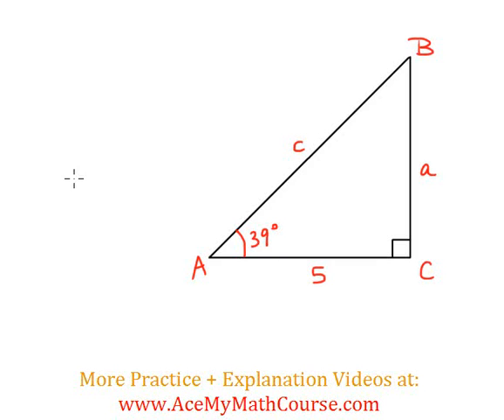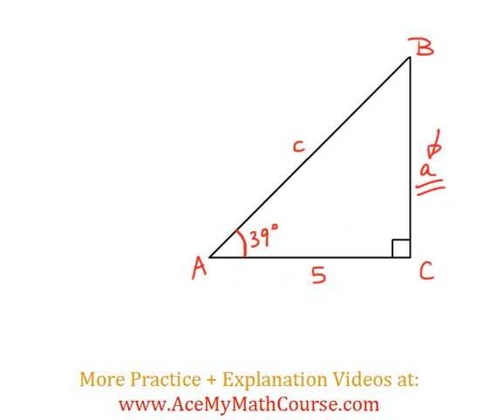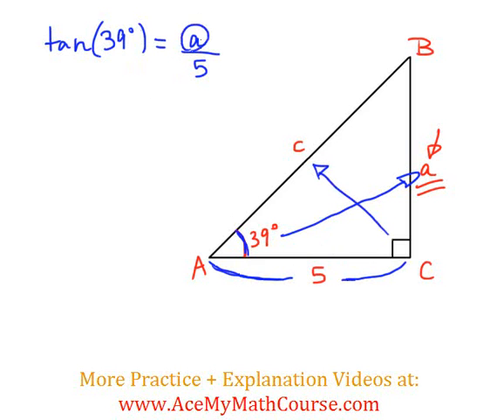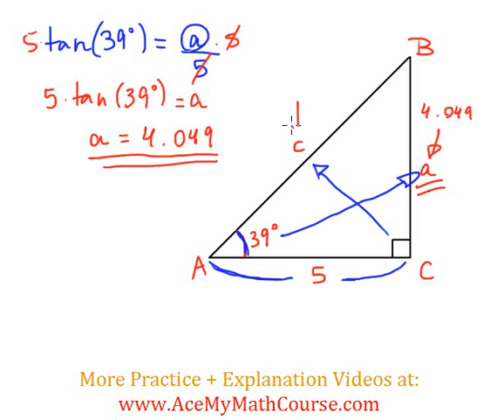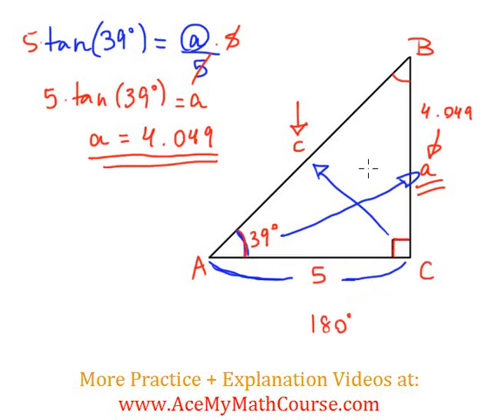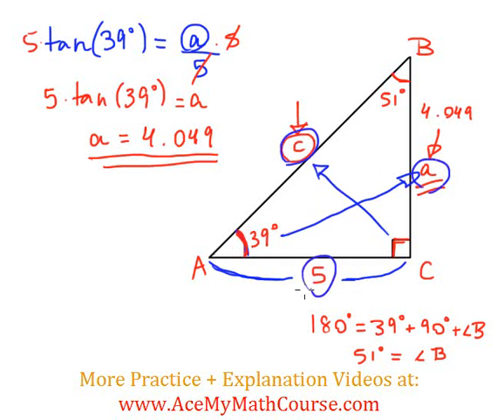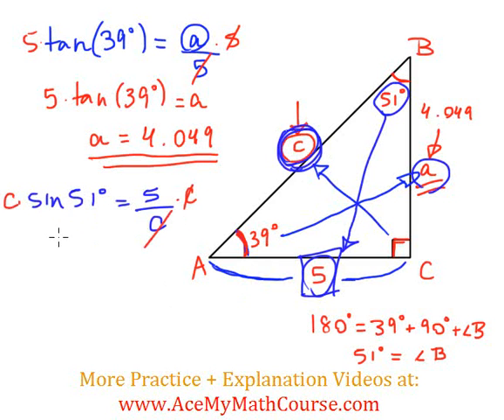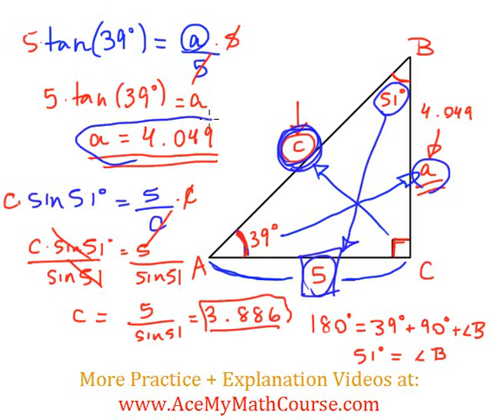Solve the Right Triangle - Question #2